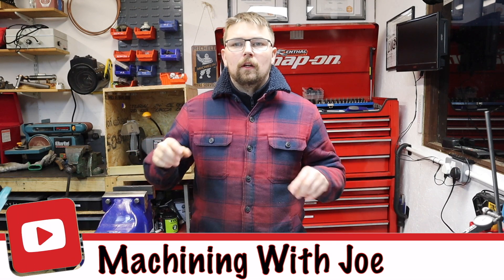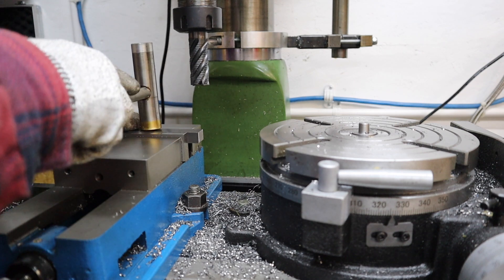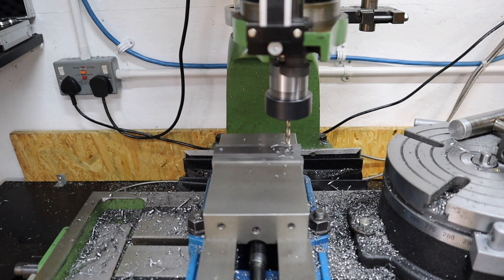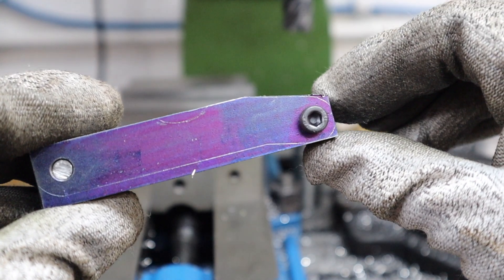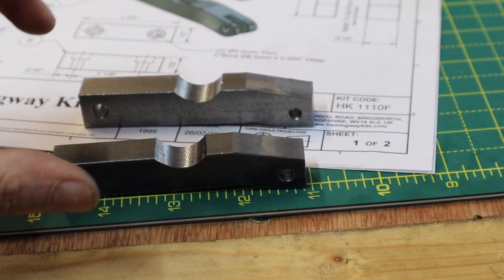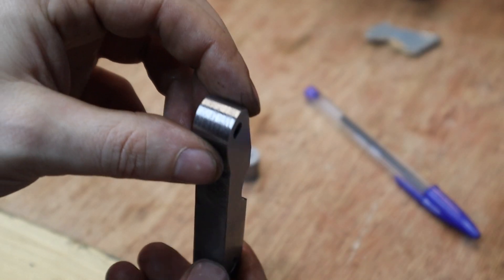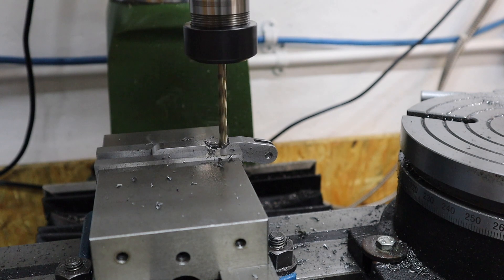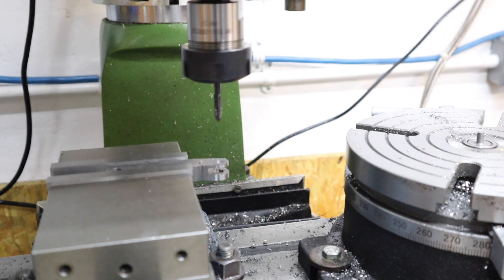Making a Knurling tool for a Lathe Part 2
Join me in this video as I continue working on the Hemingway knurling tool build. By the end of this video I hope to get the two main pivot arms completed, so if you want to see how they turn out watch the video until the end.